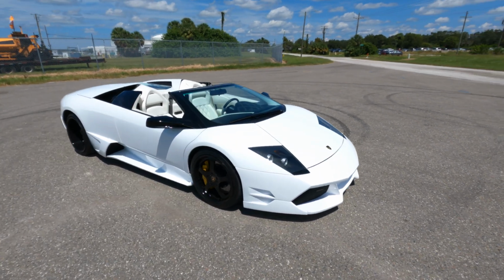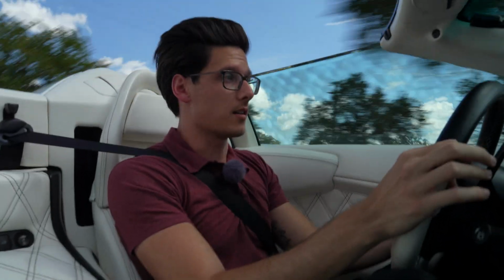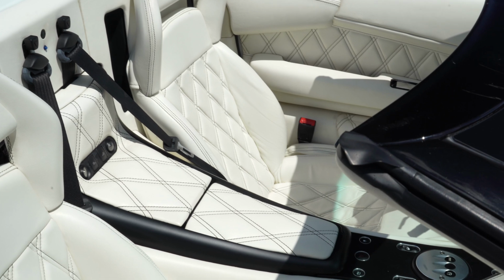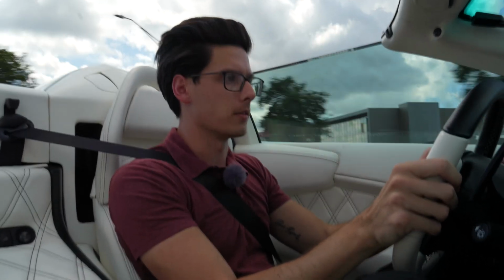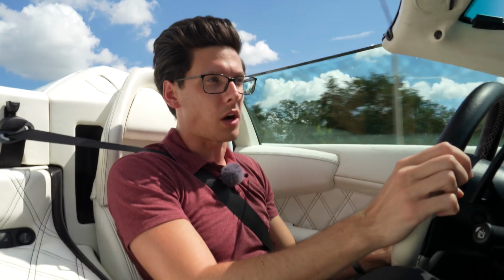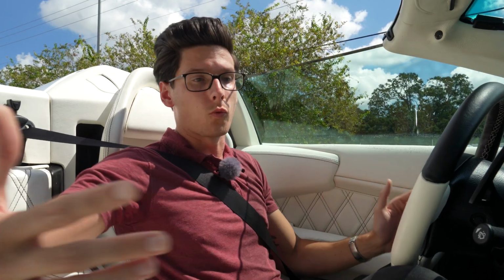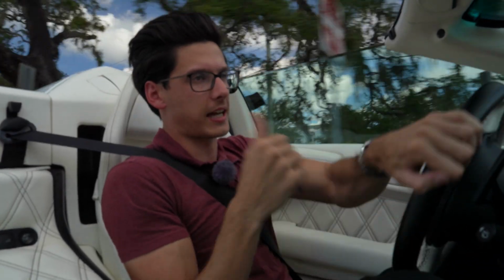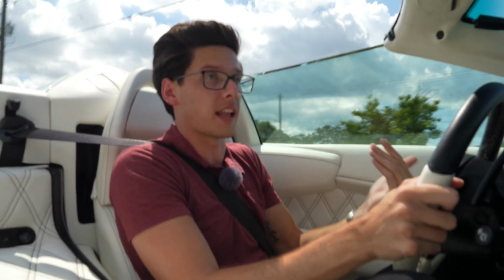The Lamborghini Murcielago LP640 Roadster is INSANE! | REVIEW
This 2008 Lamborghini Murcielago LP640 Roadster is an incredible supercar experience! A proper old-school V12 Lambo, with an incredible exhaust note.